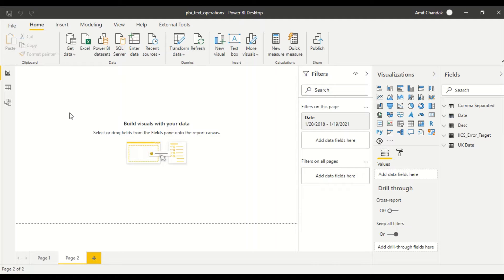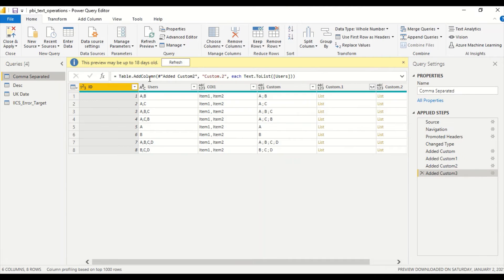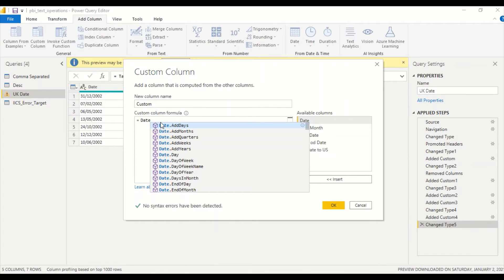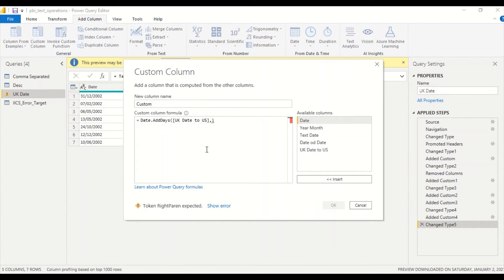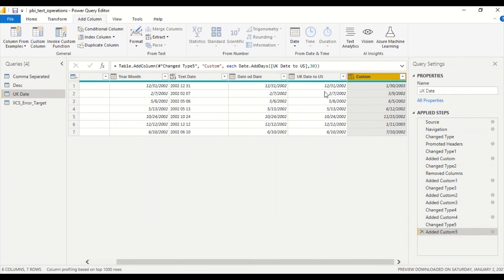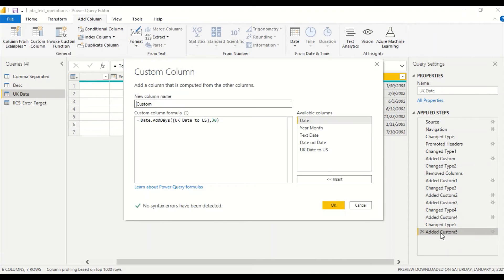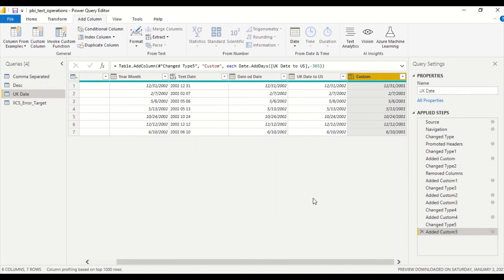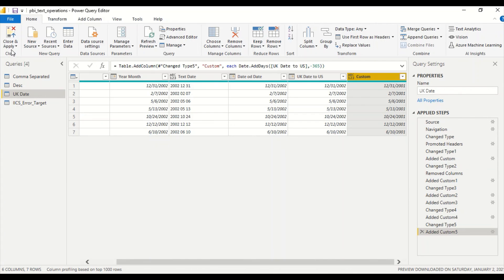Power BI Tutorial Series for Beginners Part 94: Power Query- Date.AddDays